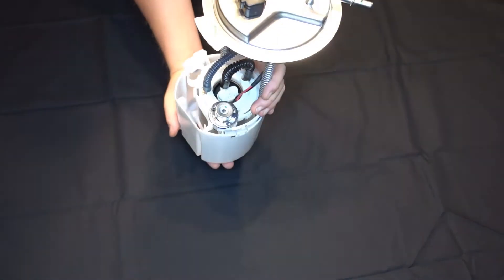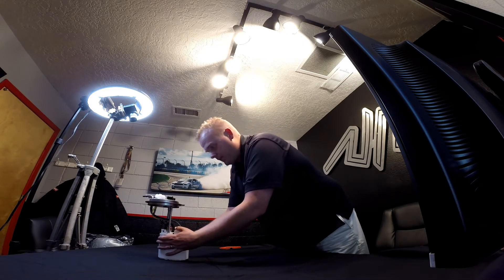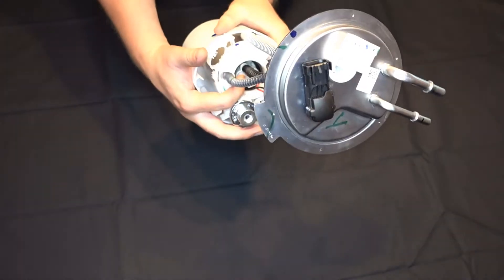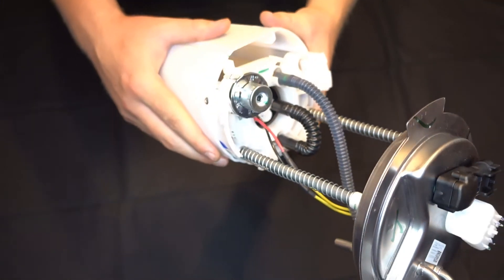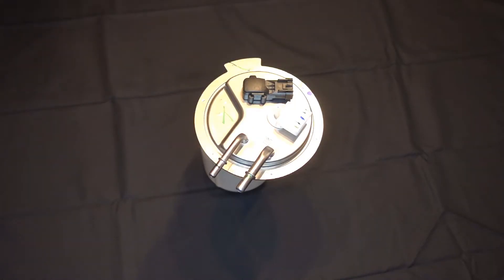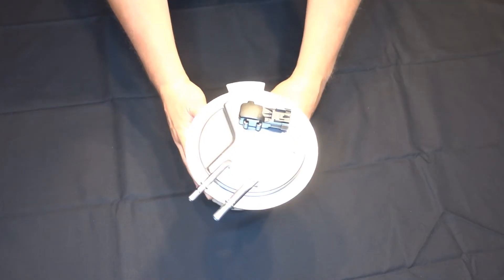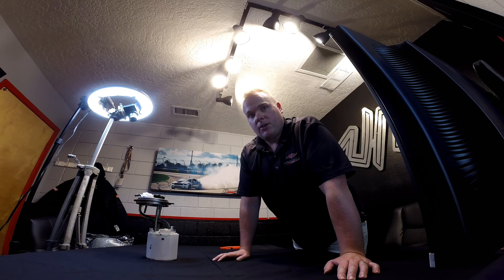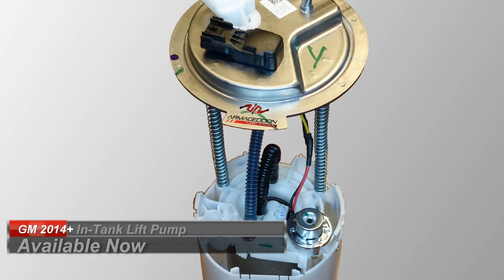800+ RWHP with Direct Injection: 465 LPH Lift Pump - Plug and Play Installation: No tools needed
In this video, Dave Rochau unboxes our new 465 LPH In-Tank Fuel Pump Module. If you're upgrading your GM Direct Injection system you'll need to feed it with more fuel volume.

Features:

-Plug and Play Installation: No tools needed

-Operates at factory pressure: Consistent and constant supply of ~50 PSI to High Pressure Pump

-Factory Fuel Level Sender Plugs directly in

-OEM Style fit and finish

-1-Year Manufacturers Warranty

gmc sierra turbo kits
twin turbo chevy truck for sale
twin turbo sierra
2014 gmc sierra 5 3 turbo kit
twin turbo 5 3 silverado
armageddon turbo tahoe
2017 silverado 5 3 turbo kit
denali 6 2 turbo kit
turbo silverado kit
silverado twin turbo kit
twin turbo silverado for sale
2017 silverado twin turbo
2017 silverado 5 3 turbo kit
best silverado turbo kit
2015 chevy silverado 5 3 turbo kit
twin turbo silverado kit
twin turbo sierra
chevy silverado 5 3 twin turbo kit